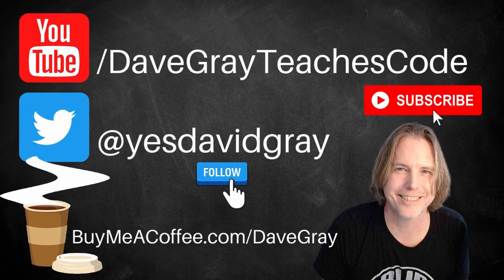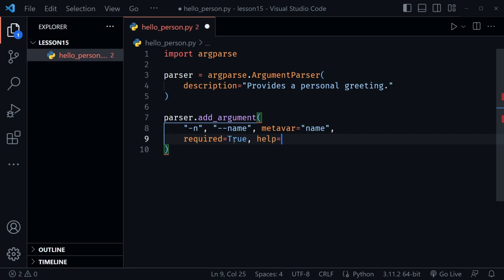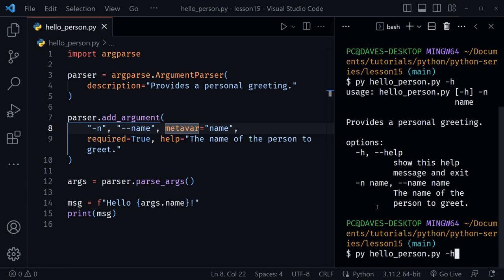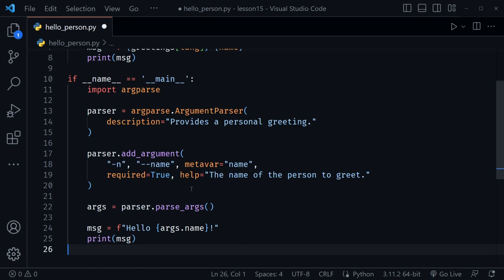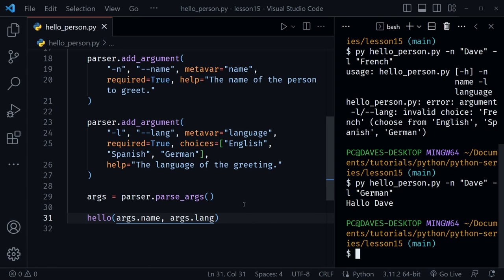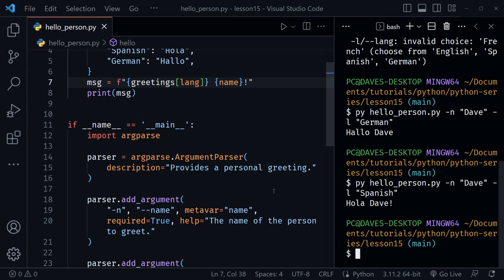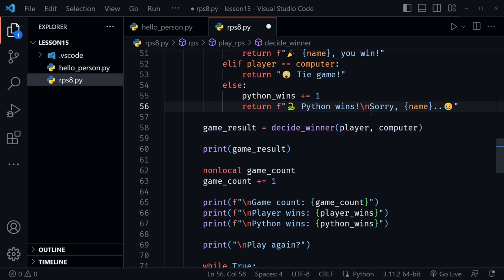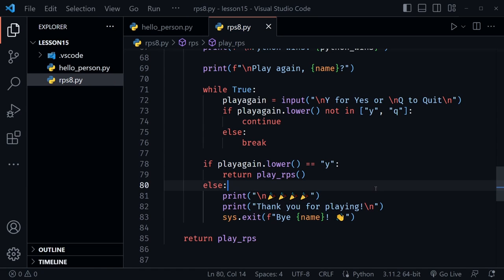Python Command Line Arguments tutorial for Beginners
In this Python command line arguments tutorial for beginners, you will learn how to pass arguments to your Python programs from the command line in the terminal window and how to use those argument values within your Python programs.

(00:00) Intro
(00:05) Welcome
(00:14) Getting Started
(00:26) argparse module
(01:25) Example 1
(04:22) Passing an argument at the command line
(05:57) Example 2
(11:30) Personalizing Rock Paper Scissors
(12:09) Quick f-String update
(13:48) Applying command line arguments to RPS
(15:29) Refactoring to personalize output
(19:45) Playing the game

Was this Python Command Line Arguments tutorial for beginners helpful? If so, please share.